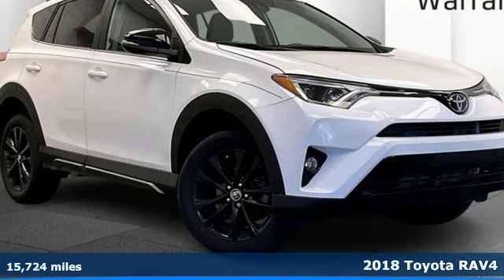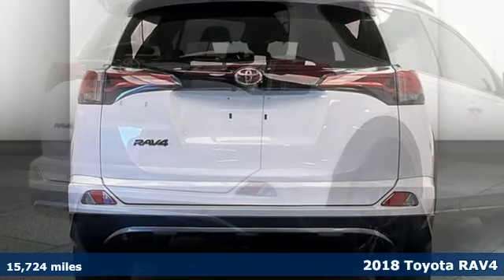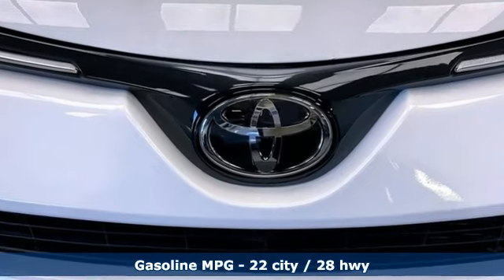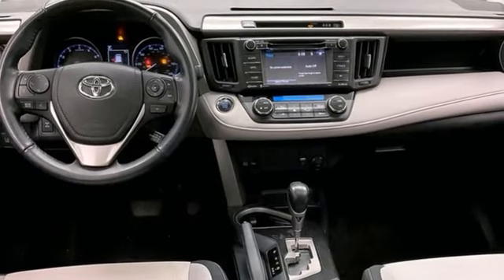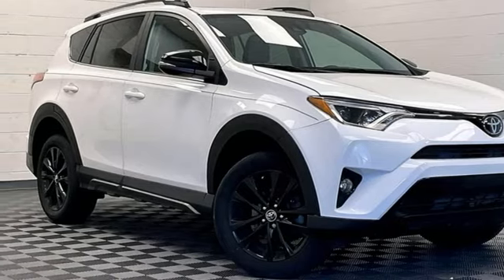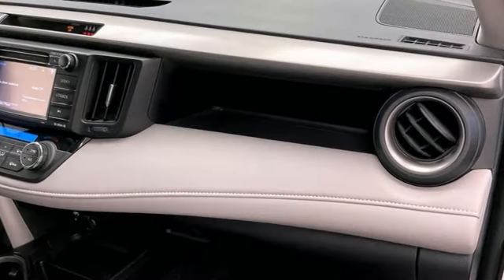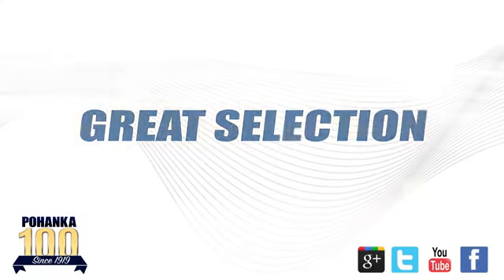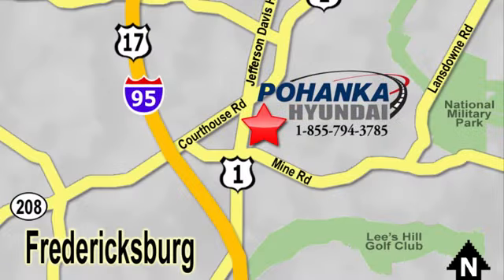Used 2018 Toyota RAV4 Fredericksburg, VA 23P043 - SOLD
Year: 2018
Make: Toyota
Model: RAV4
Trim: Adventure
Engine: 2.5L 4-Cylinder DOHC Dual VVT-i
Transmission: Automatic
Color: White
Interior: Nutmeg
Mileage: 15724
Stock #: 23P043
VIN: 2T3RFREV3JW806524
CARFAX One-Owner. Certified. ABS brakes, Active Cruise Control, Alloy wheels, Electronic Stability Control, Front dual zone A/C, Heated door mirrors, Illuminated entry, Low tire pressure warning, Power moonroof, Remote keyless entry, Traction control. Super White 2018 Toyota RAV4 Adventure AWD Automatic 2.5L 4-Cylinder DOHC Dual VVT-ibrbrCertification Program Details: Lifetime Powertrain Warranty. Engine, Transmission, Internal Lubricated parts, Axels & Wheel Bearings.brbrOdometer is 47048 miles below market average! 22/28 City/Highway MPG Awards:br * 2018 KBB.com 10 Best SUVs Under $25,000 * 2018 KBB.com 10 Most Awarded Brands * 2018 KBB.com Best Resale Value AwardsbrWe make every effort to provide accurate information, please verify options and price before purchase, Pohanka is not responsible for errors or omissions. All vehicles subject to prior sale. Quoted price available on in-stock units only. All prices are exclusive internet prices only. Financing is subject to approved credit through designated lender. Price plus tax, tags, and dealer processing fee of $899.

Address:
10667 Patriot Hwy